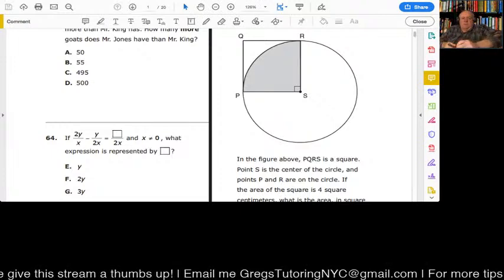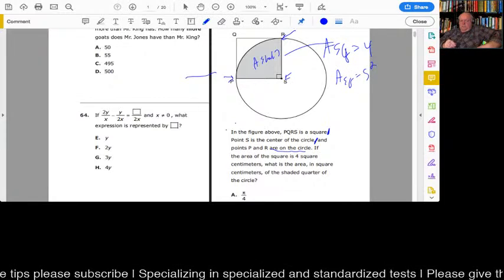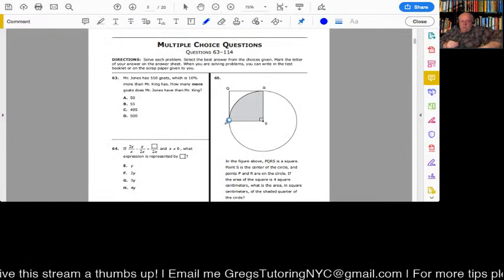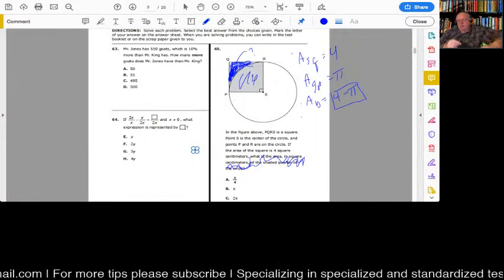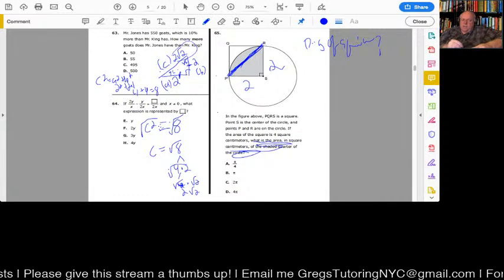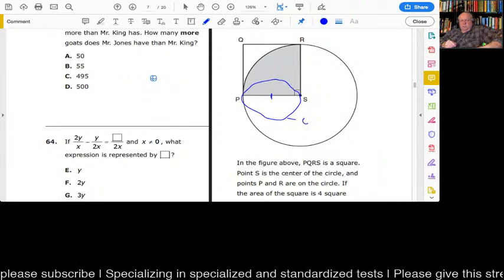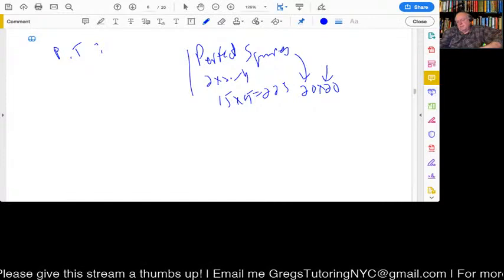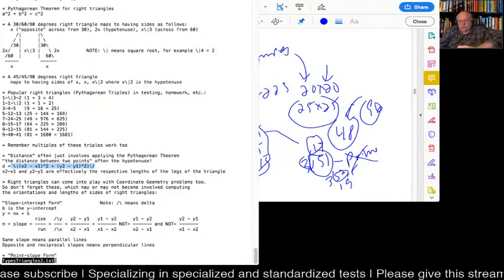SHSAT REVIEW || Geometry Question 65, and Variations Thereof